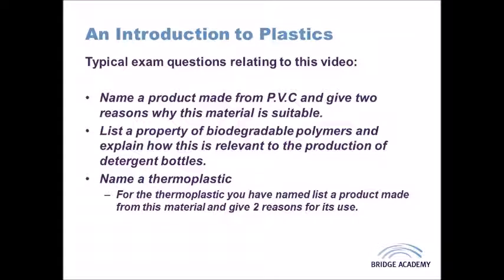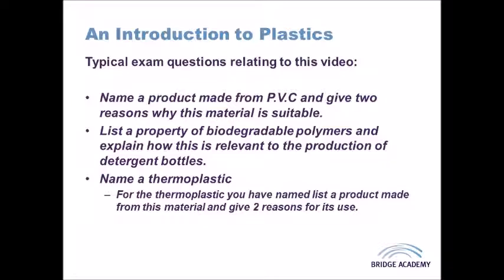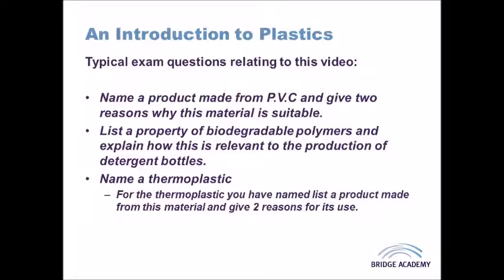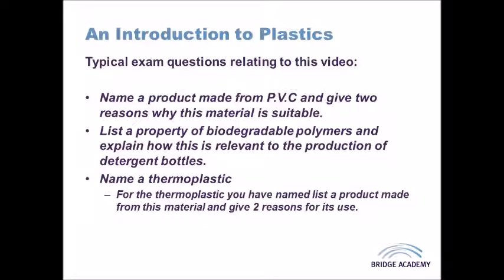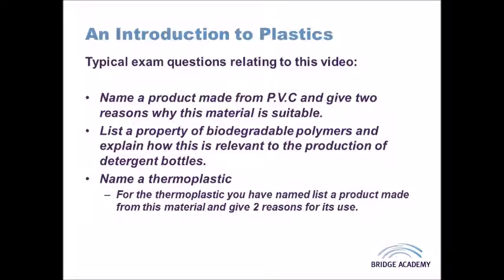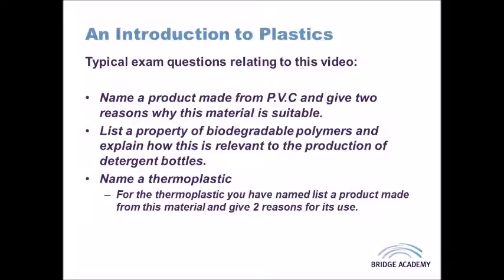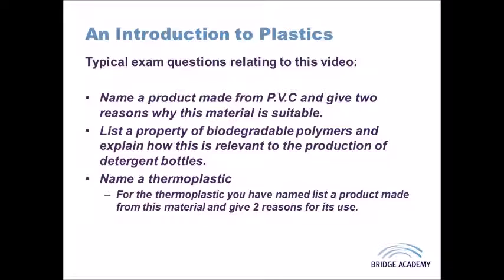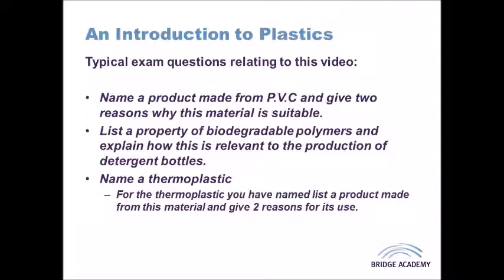Introduction to Plastics